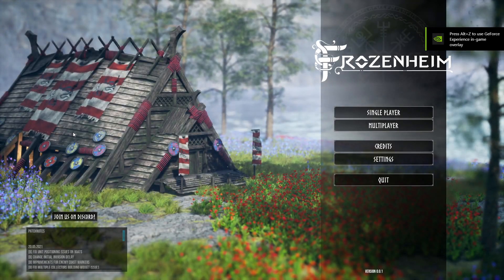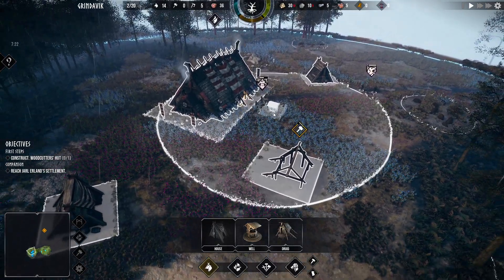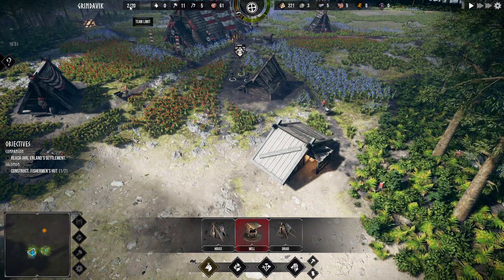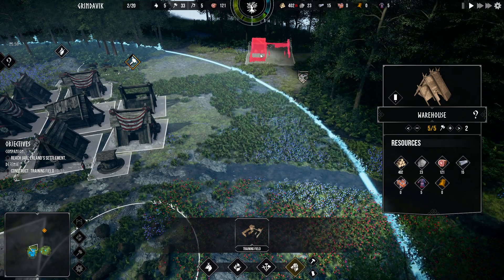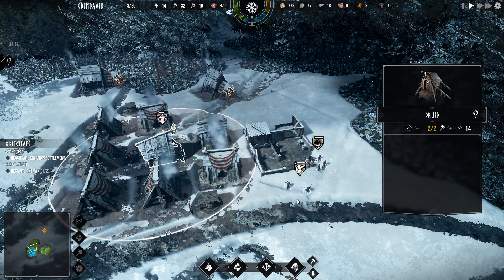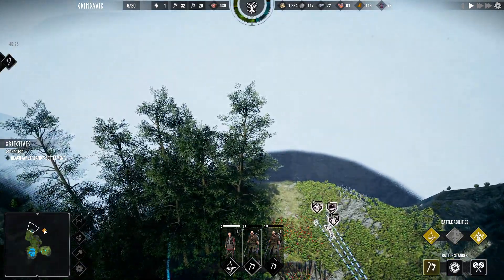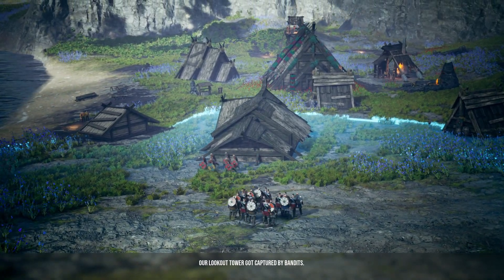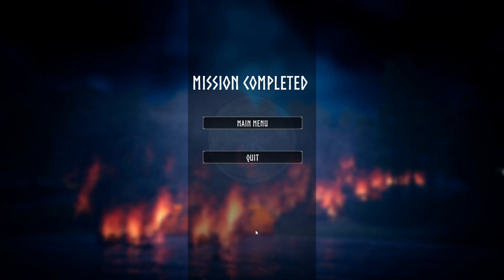Frozenheim Campaign EP1 Lets Play!!The Jarl's Revenge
It is the time of Viking sagas. A blood feud tears apart your fatherland. You are banished from the lands of your ancestors, doomed to seek out a new home for yourself and those still loyal to you. Your new clan looks up to you as winter draws close. Building a settlement is no easy task, but keeping your people safe from cold, famine, and those who seek to destroy you is even harder. Will you be the Earl that can rise to power and write their own saga of conquest and victory? Frozenheim is a serene Norse city builder game that offers elaborate management mechanics and multiple progression trees to balance as you maintain and expand your settlement. Prepare for brutal RTS combat that will put your tactical skill into a test. As you launch exploration parties on foot and by boats you will not only discover resources you can exploit but also draw the attention of the enemies who will seek to destroy you